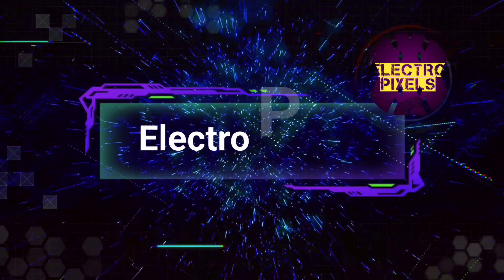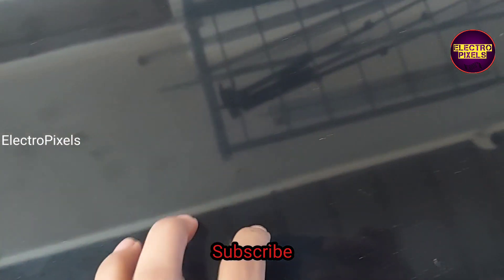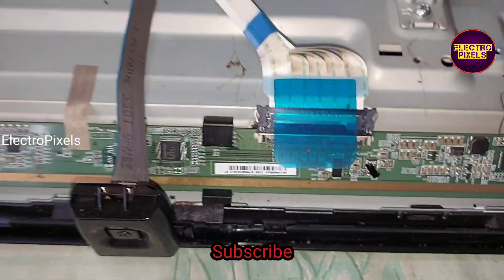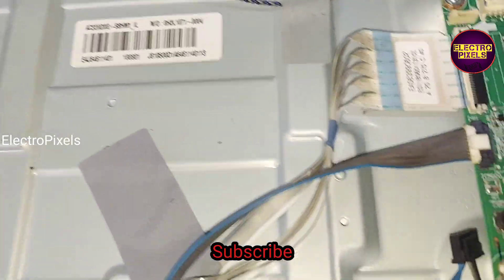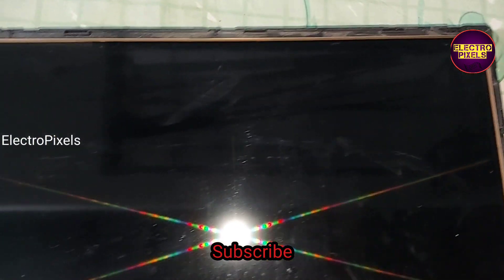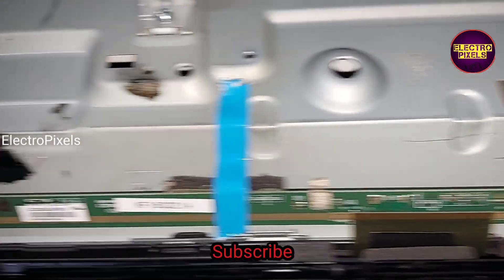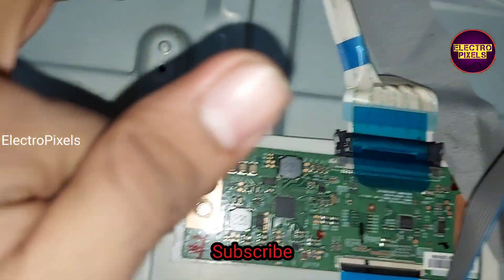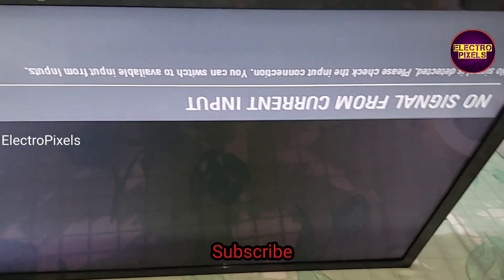How to Fix LCD/LED TV Broken Display|LG led Tv Panel Broken| New Panel installation|Tvrepair LED Tv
How to Fix a Broken Display? 32" LG led Tv Panel Broken || New Panel installation |Tvrepair LED Tv